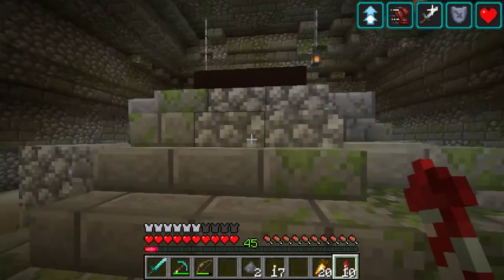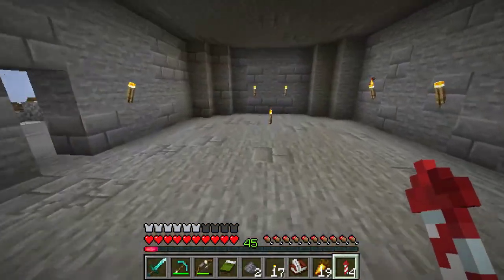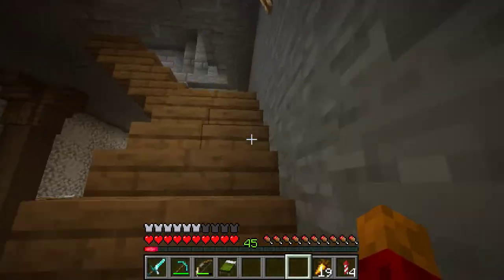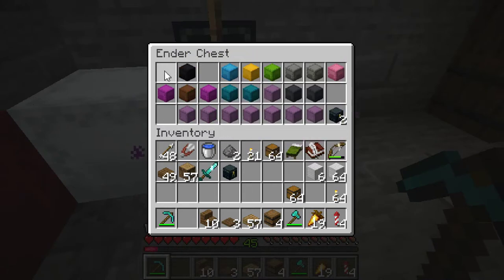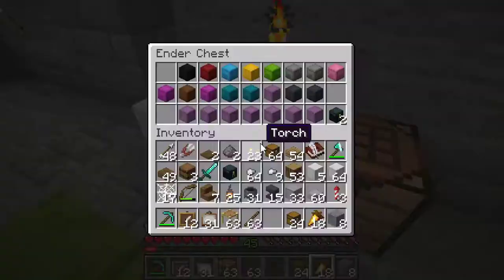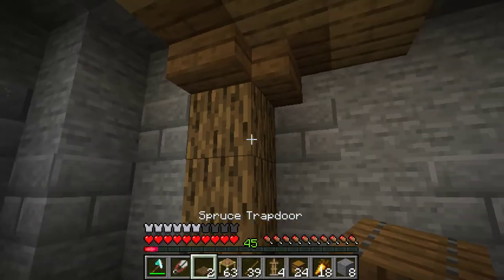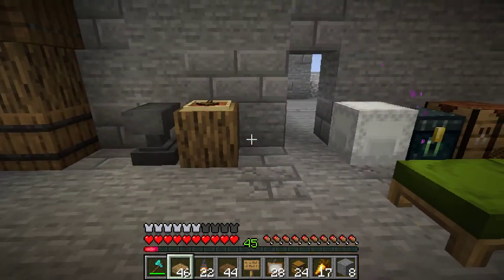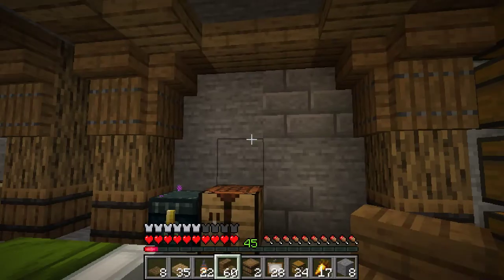Medieval Storage // Minecraft Let's Play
Hey guys, Still trying to improve and get better with this interior design stuff! Hopefully this helps you all get better at it as well.